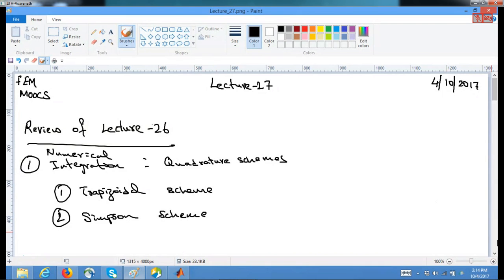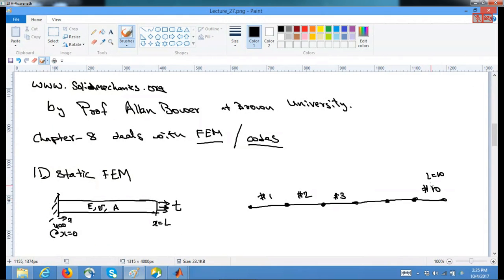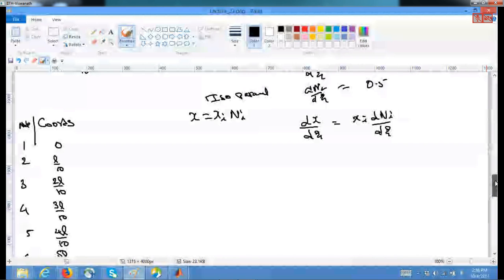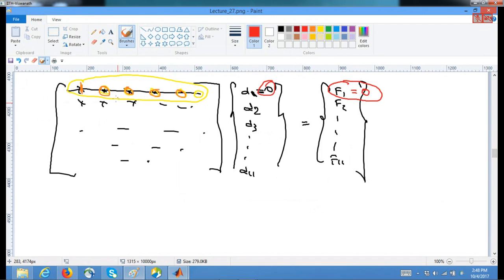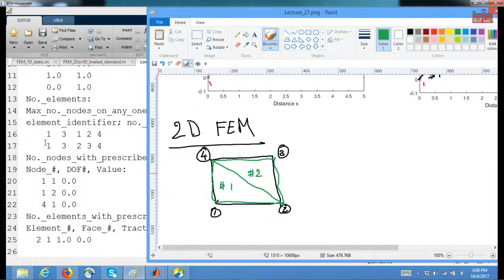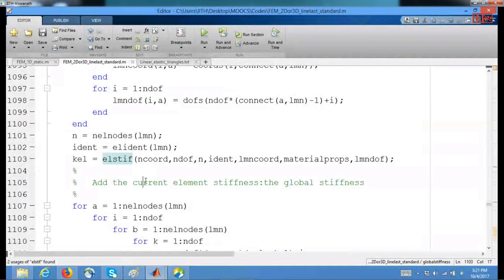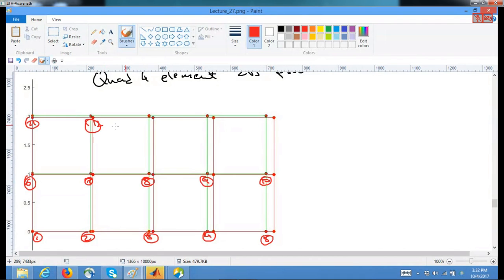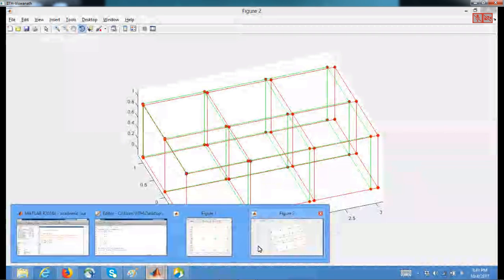FINITE ELEMENT METHODS 04-10-2017